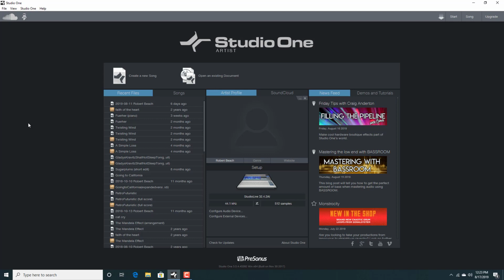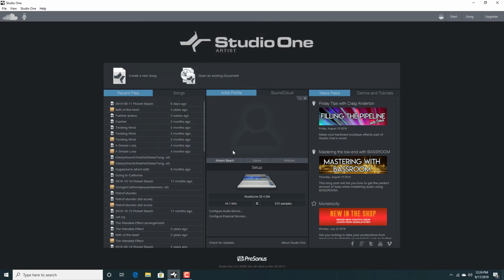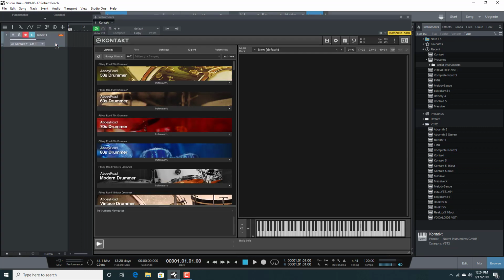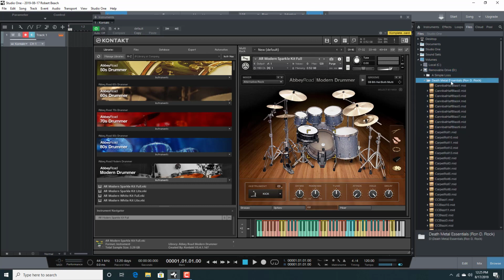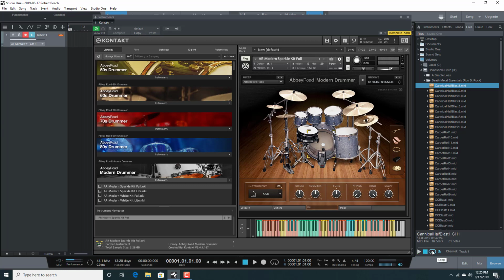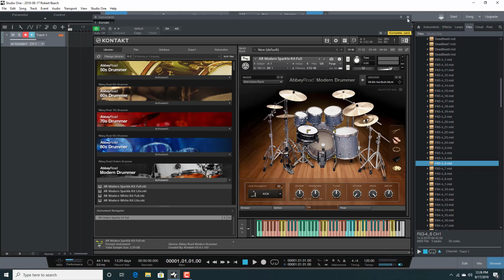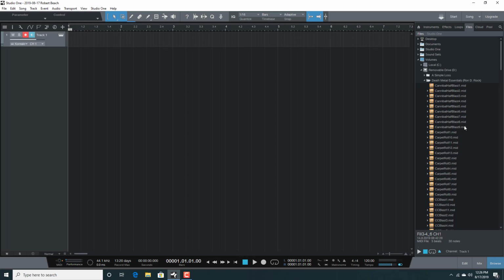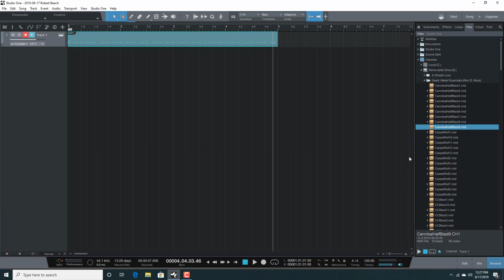Previewing Midi files in Studio One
A breif tutorial on how to preview midi files using Presonus Studio One